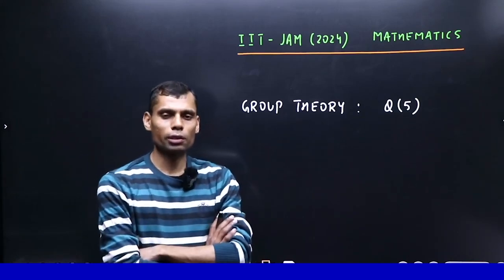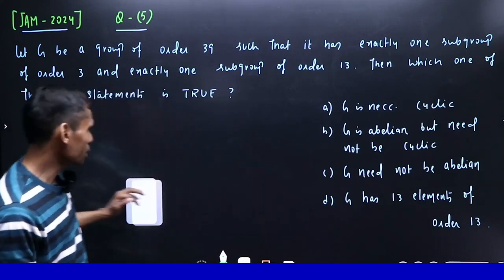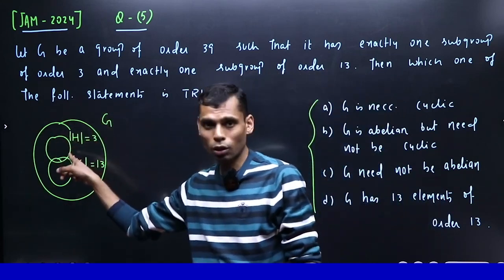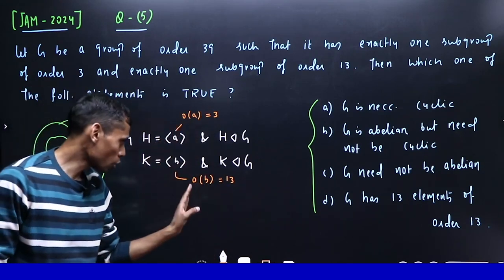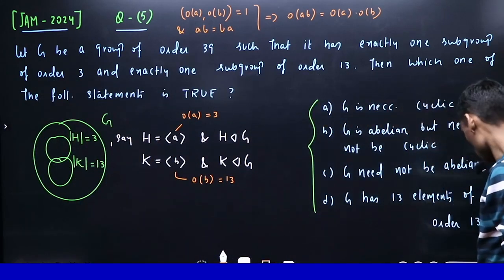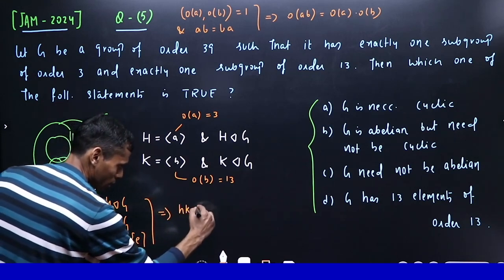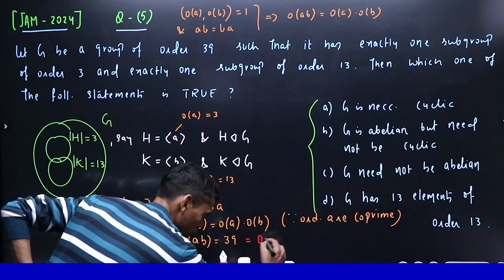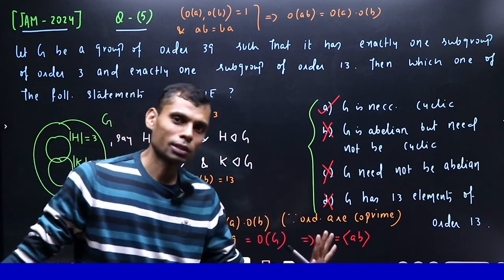IIT JAM 2024 Mathematics Group Theory Q.No - 05 Detailed Solution By Vivekanand Sir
Welcome to our comprehensive Real Analysis series, where we delve deep into the fundamental concepts and principles that underpin modern mathematics. Real Analysis serves as the cornerstone of rigorous mathematical reasoning, providing the tools necessary for understanding calculus, limits, continuity, and much more.

In this series, we start from the basics, exploring the real number system, inequalities, sequences, and series. We then progress to more advanced topics such as convergence, continuity, differentiability, and integration. Through clear explanations, examples, and proofs, we aim to demystify complex mathematical concepts and empower learners to develop a solid understanding of Real Analysis.

🎓 **Thank you for joining us on this calculus exploration! Let's continue to learn, grow, and embrace the beauty of mathematics. 🌟 Mathematics EducationalContent"